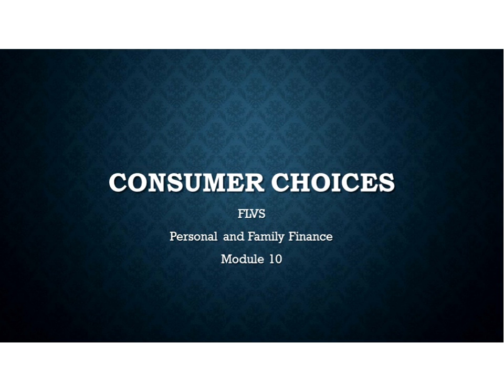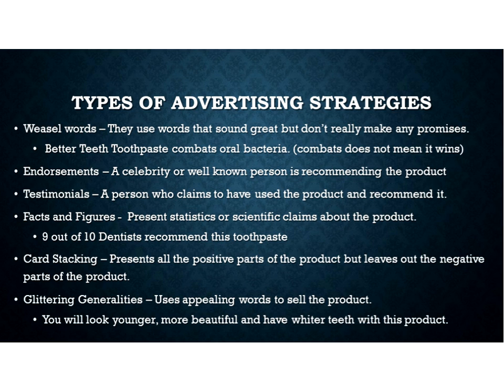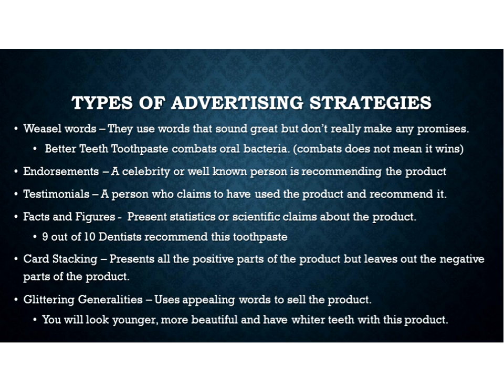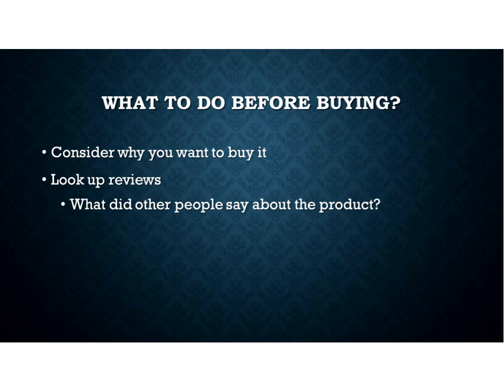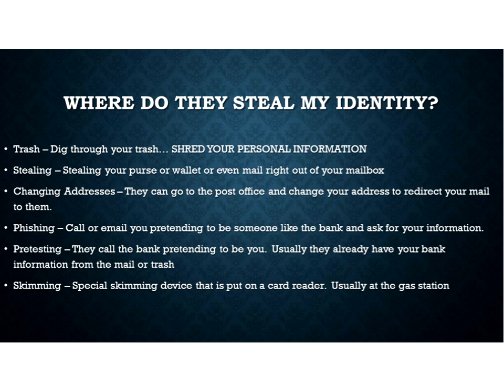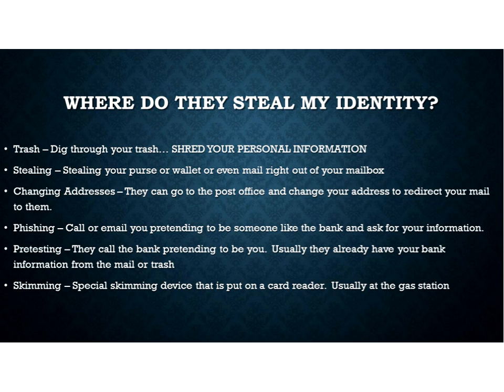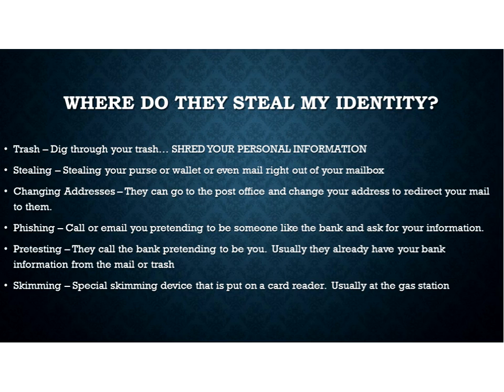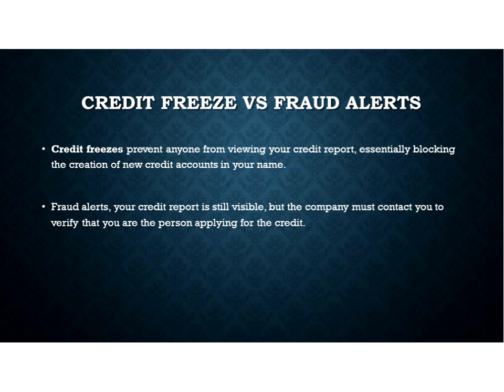Module 10 Consumer Choices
Review of Module 10 lessons from FLVS Personal and Family Finance